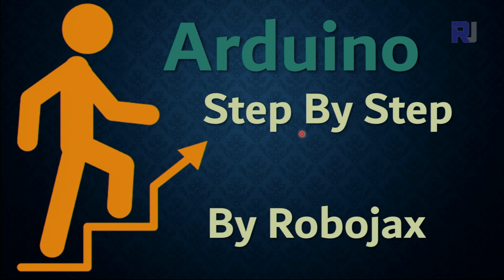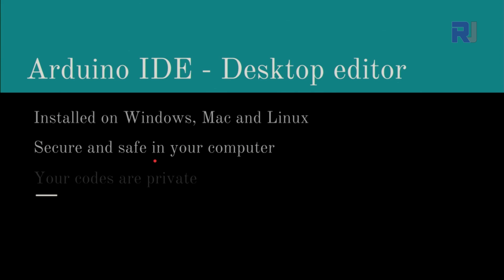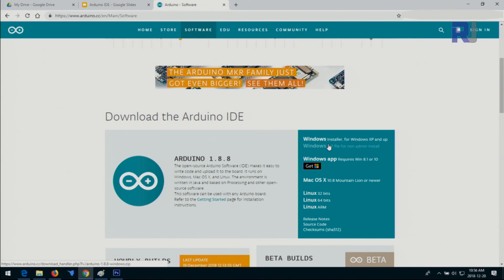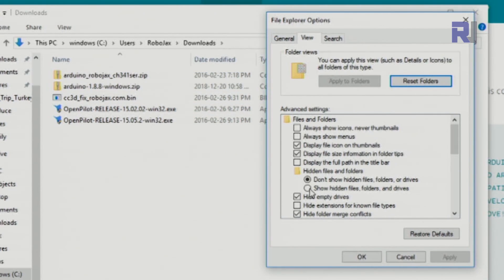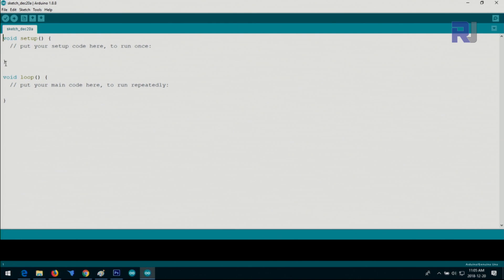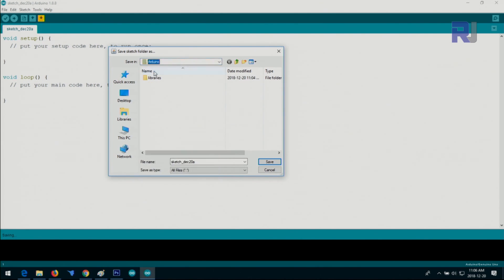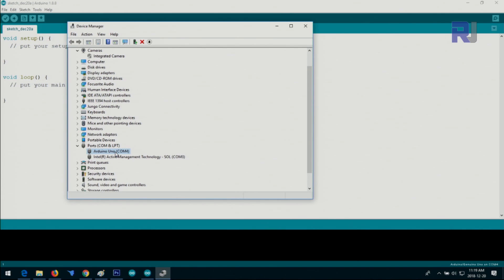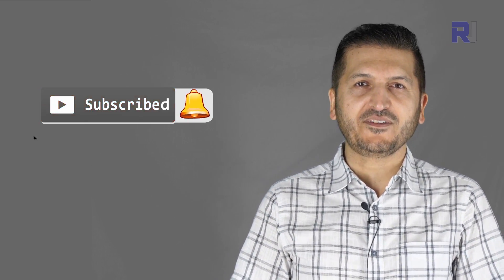Lesson 02 Arduino IDE Software | Robojax Arduino Step By Step Course - RJT546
Learn how to use Arduino software to make projects and write codes.

Banggood or UNO board